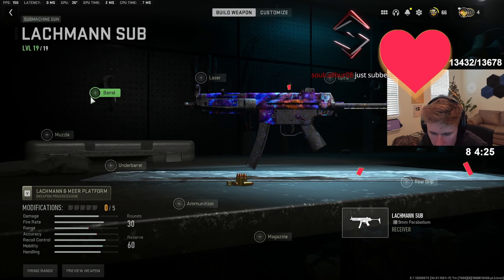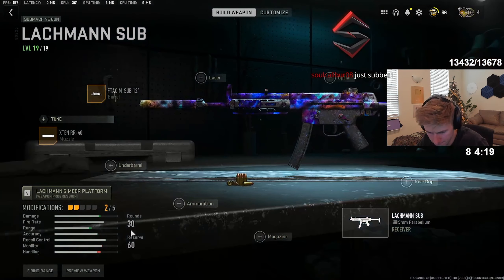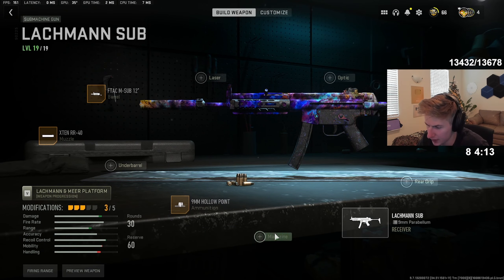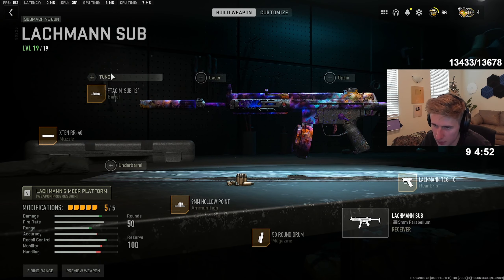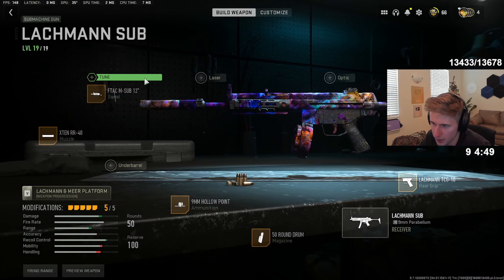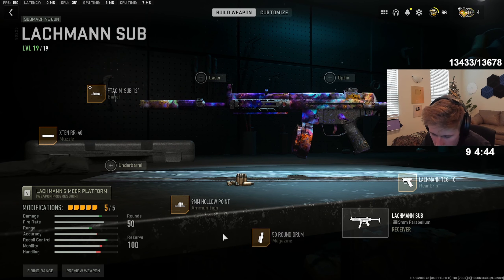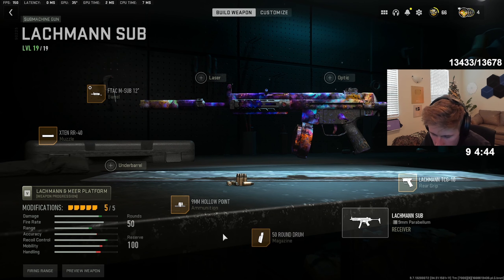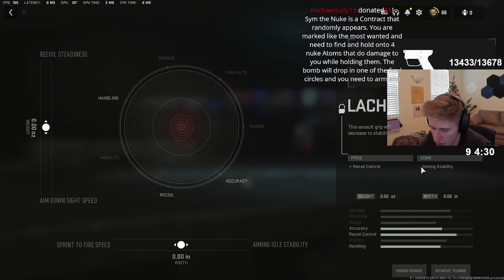MP5 BUILD BY SYMFHUNY MW2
- Welcome to Warzone TV 😎 Best Clips & Moments Channel!
Here we share the best Warzone Clips & Moments from professional streamers.

- Call of Duty Warzone Pacific & Rebirth Funny Moments

call of duty wtf moments epic moments call of duty best plays call of duty daily moments